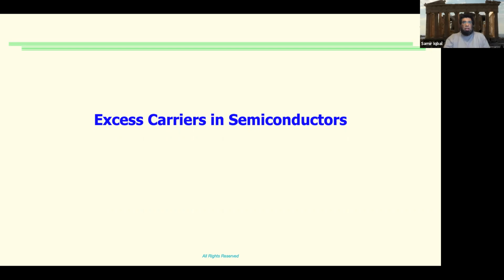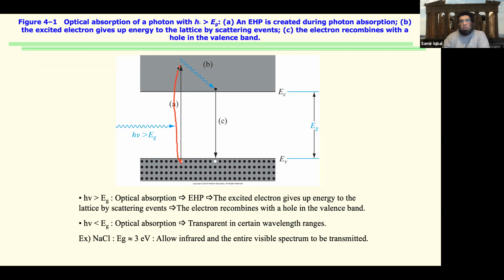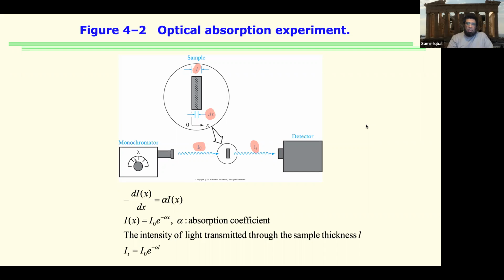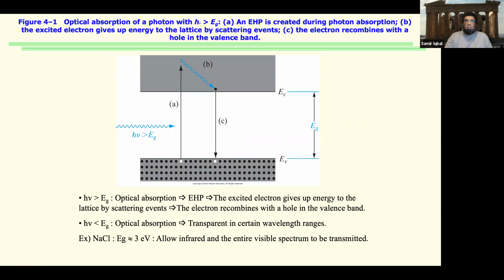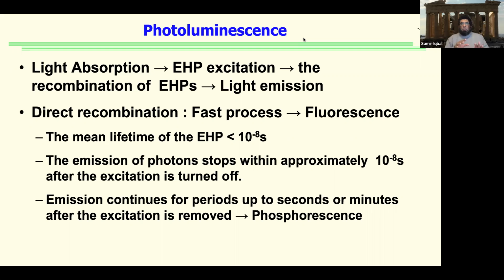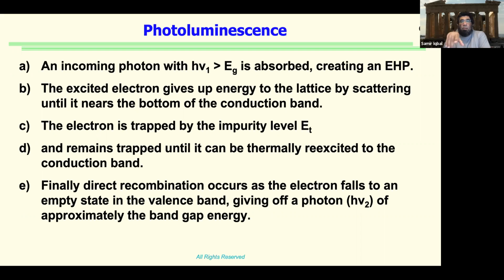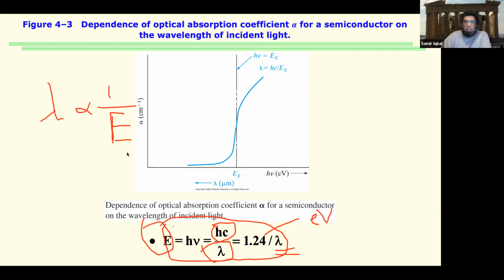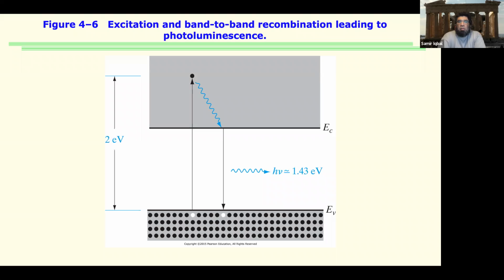Excess Carriers In Semiconductors